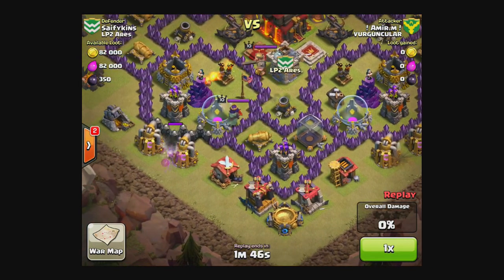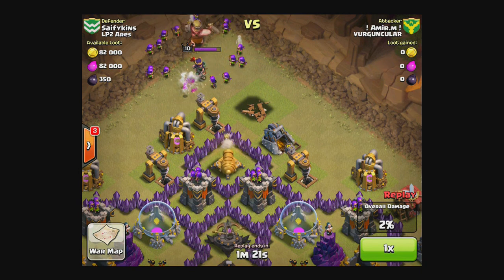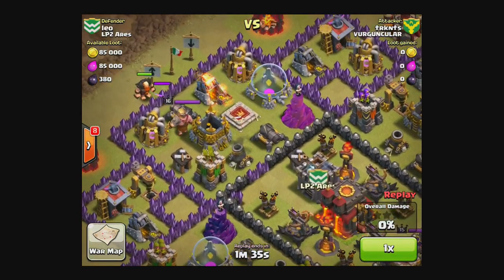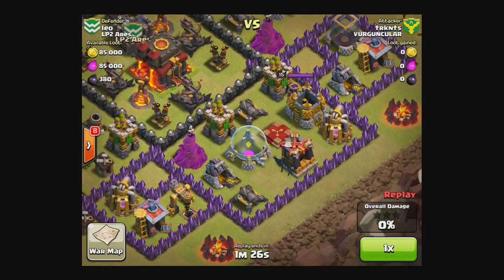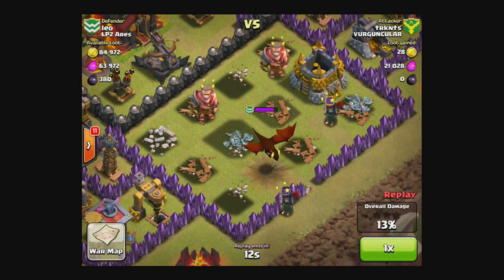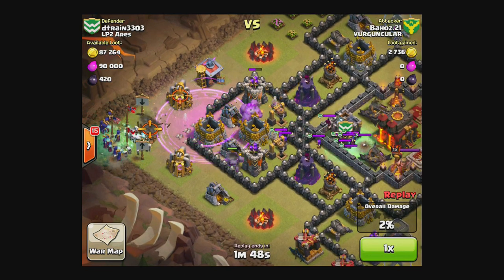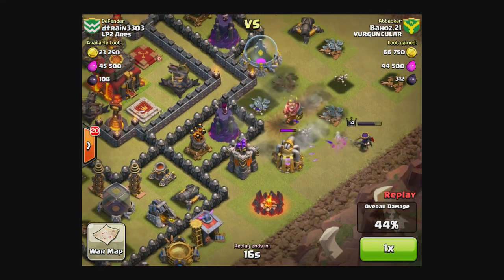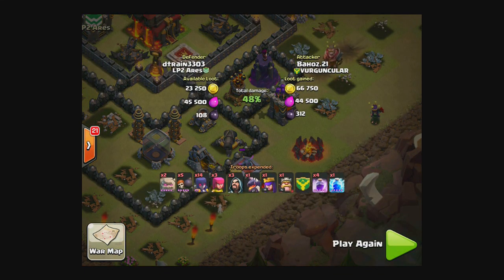Clash of Clans: Clan Wars: Worst attacks Episode 1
Join the Lost Phoenix Family! Check out the channel trailer to find out how!

Leave a comment on what video you want to see!